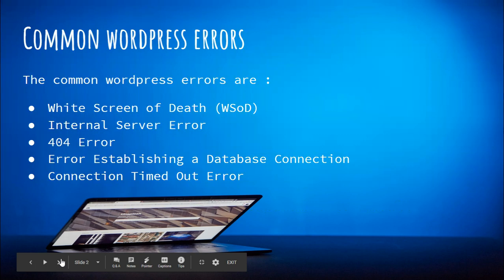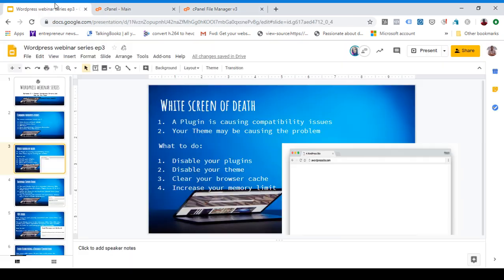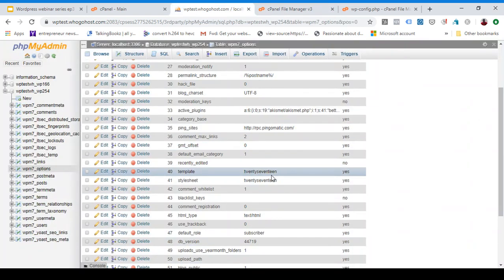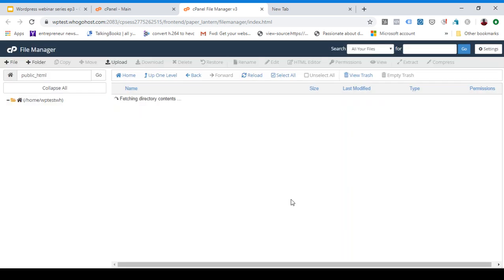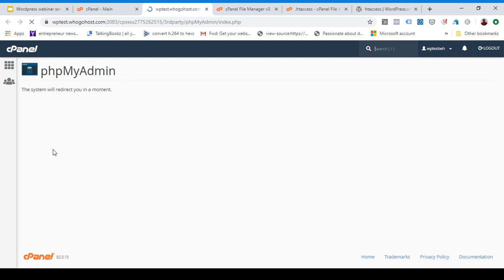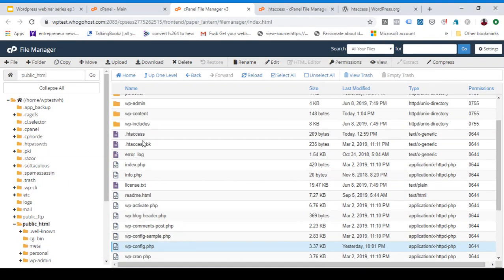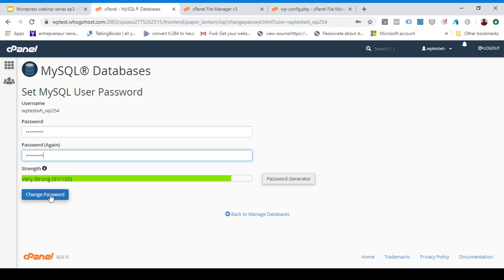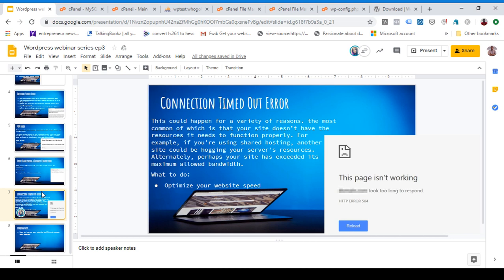Wordpress Webinar Series 3: Wordpress Errors And How To Fix Them